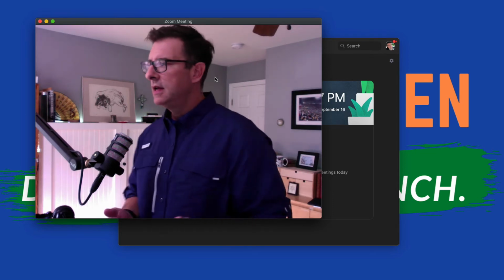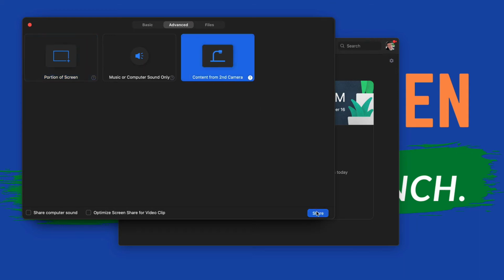Easy to use Zoom for Teachers and Crafters 2020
Easy to use Zoom for Teachers and Crafters.  So quick and simple that anyone can use this in 2020.  Teachers and Crafters will easily be able to use this in minutes.  In video you will learn how to start up a ZOOM meeting and use two cameras to show yourself talking and the subject matter that you are teaching.